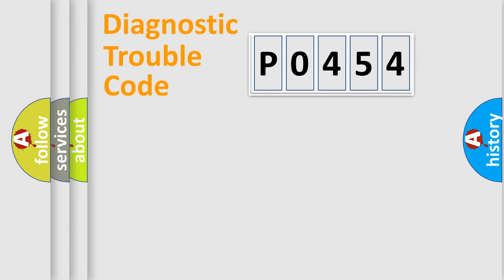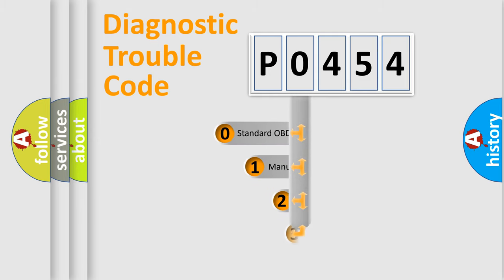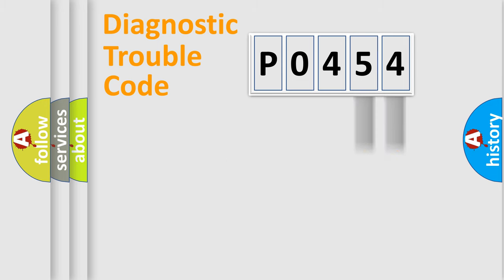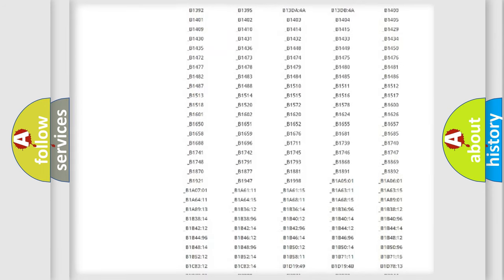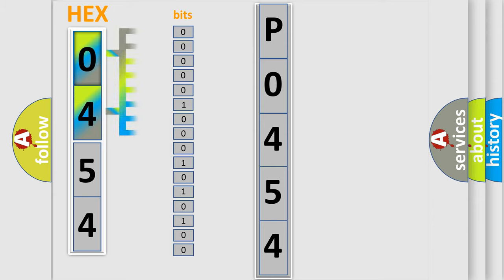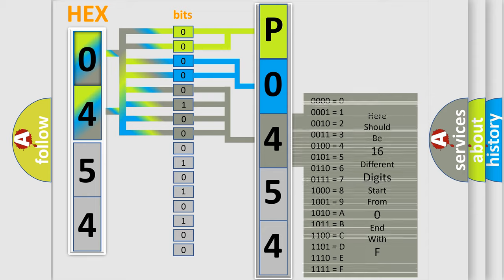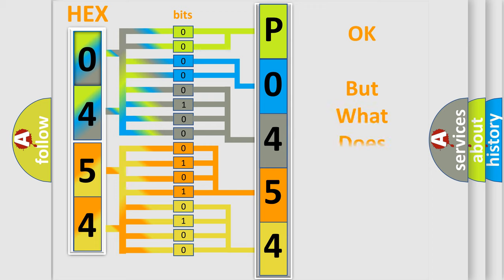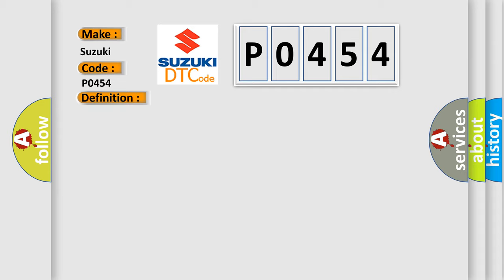DTC Suzuki P0454 Short Explanation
Contents:
0:21 Basic DTC analysis according to OBD2 protocol standard.
1:48 Insight into programming
2:58 A diagnostically understandable description of the Diagnostic Trouble Code
3:05 Basic error definition

Make:
Suzuki
Code:
P0454
Definition:
Vehicle Communication Bus A Performance
Description:
Engine running